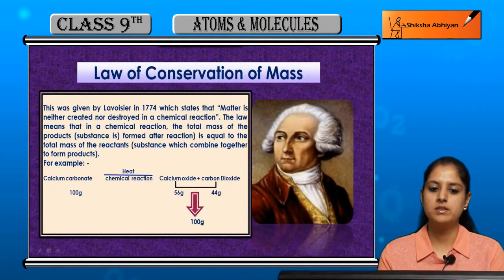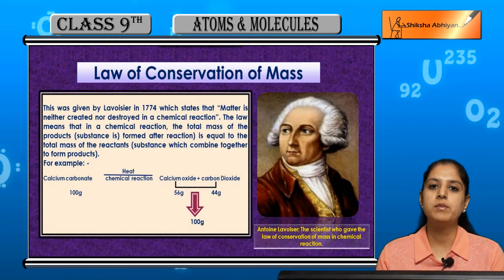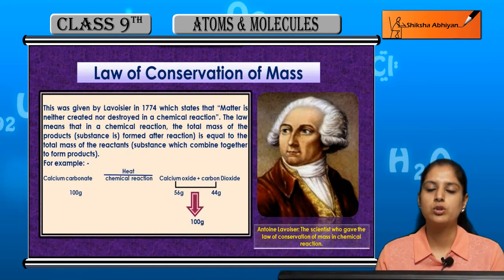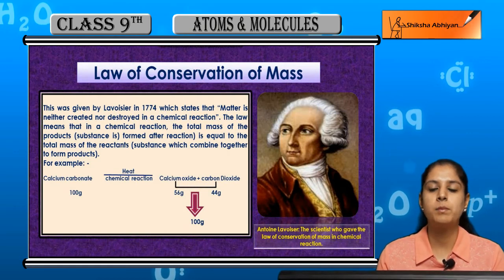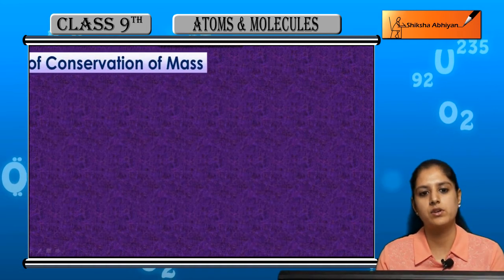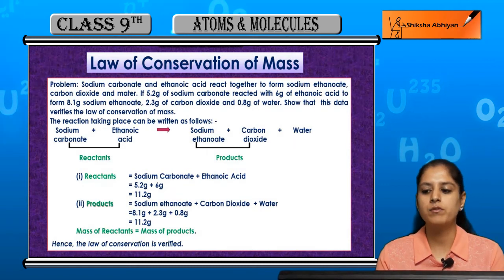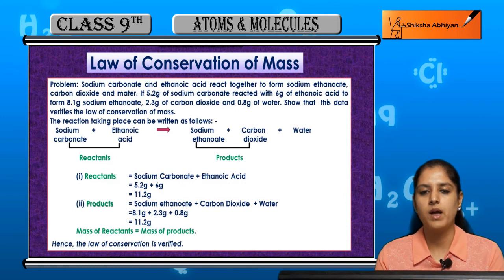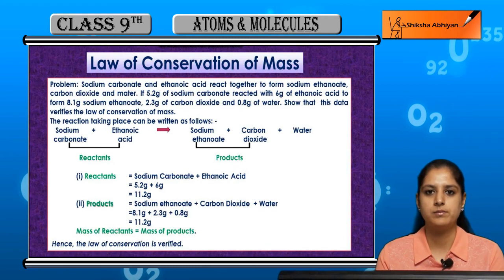Law of Conservation of Mass | Atoms and Molecules | CBSE Class 9 Chemistry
A very important concept/ law of the chapter Atoms & Molecules called the "Law of Conservation of Mass" is described here for you to understand.

This video is a part of series for the chapter “Atoms and Molecules”, CBSE Class 9 Chemistry. In this series, we have completed all concepts, examples and entire NCERT exercises. It is a part of an initiative to provide quality online education to students free of cost on YouTube.